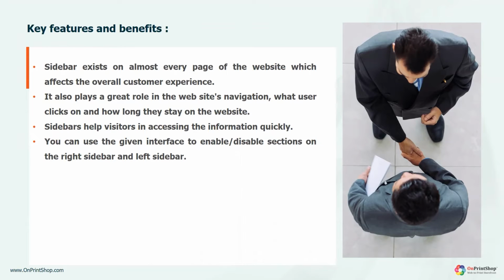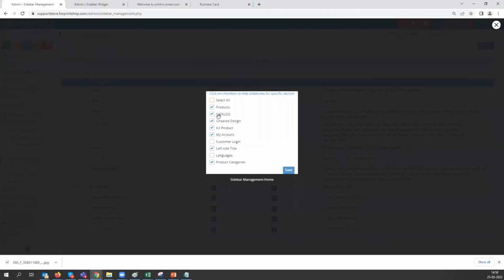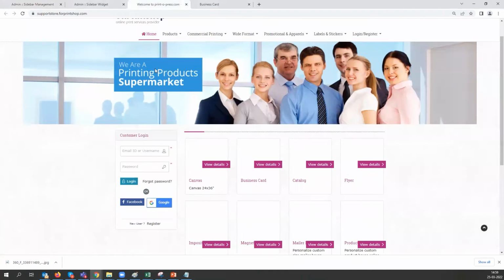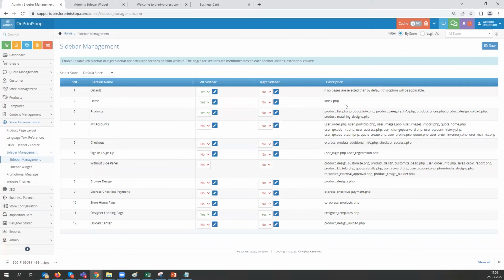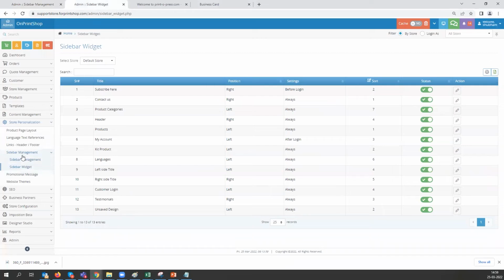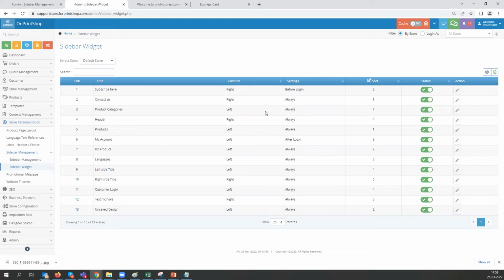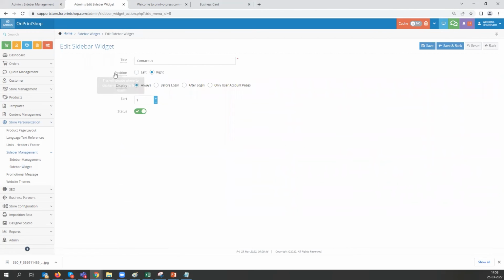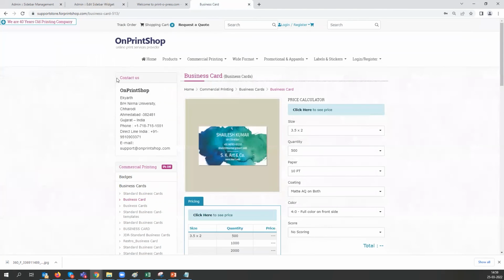Side Bar Management | OnPrintShop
A sidebar exists at almost every page of the website. It is the one that largely affects the overall customer experience. It also plays a great role in the website's navigation, what user clicks on and how long they stay on the site.

As sidebars help visitors in accessing the information quickly, we have provided this section wherein you can improve their experience on your site and increase the conversion of visitors. Use the given interface to enable/disable sections on the right sidebar and left sidebar. From the icon next to each dropdown, you can choose which items to hide under the section.